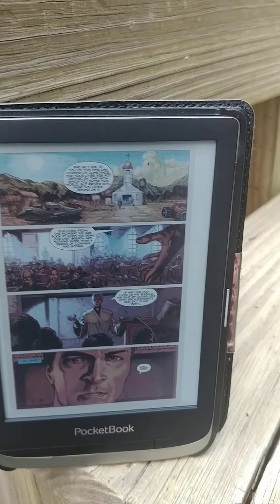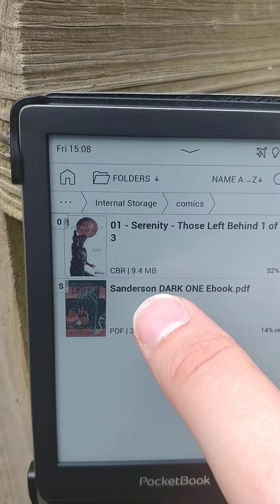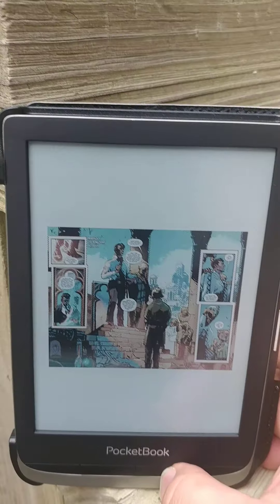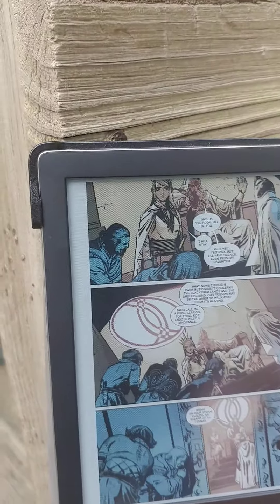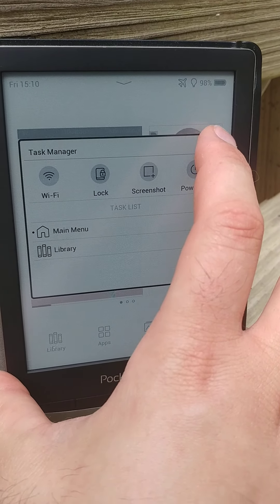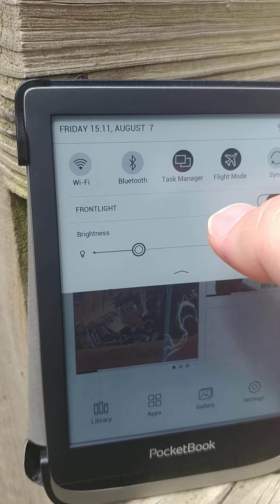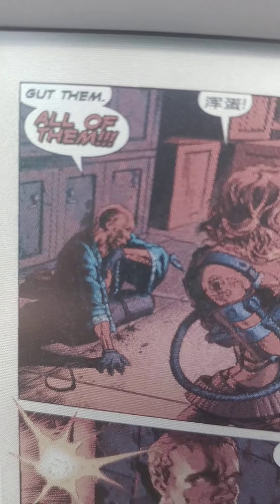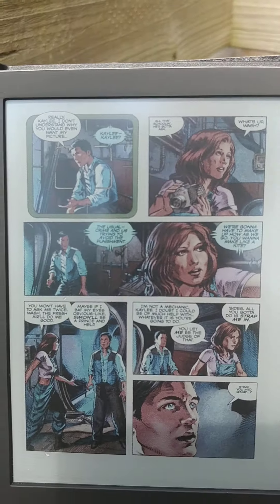Pocketbook Color PB633 Comic reading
Hey guys, heres a review on what comics look like on the Pocketbook Color.  CBR's work great, PDF's super slow, and EPUBS dont work at all for me.

Btw heres a link to my full review